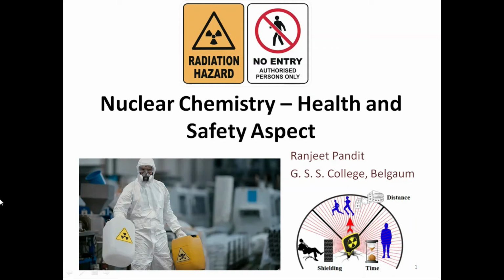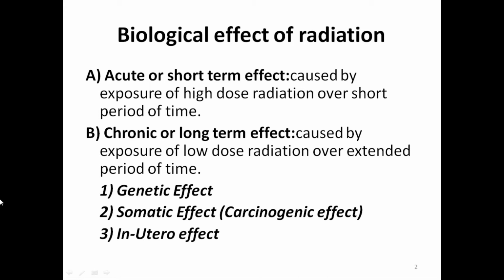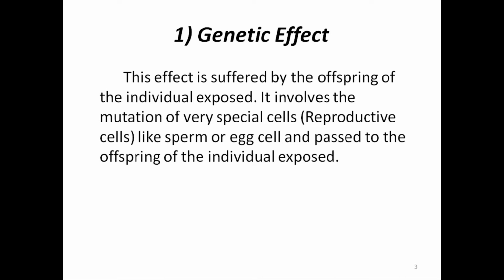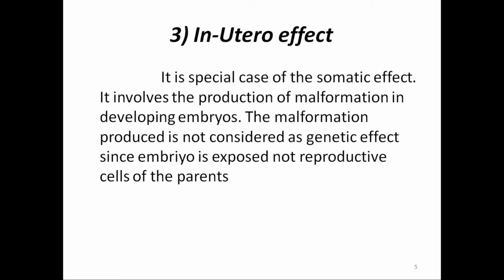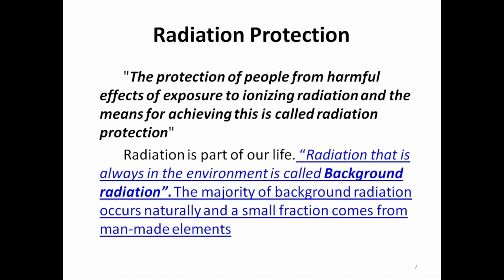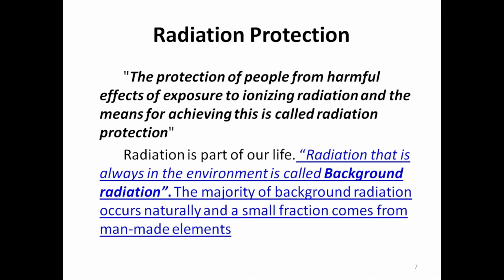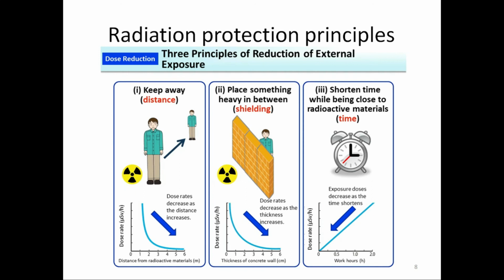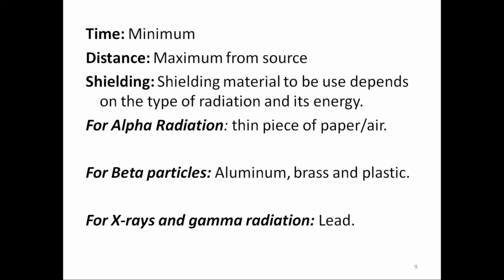Biological effect of radiation & Radiation Protection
Biological effect or radiation and radiation protection